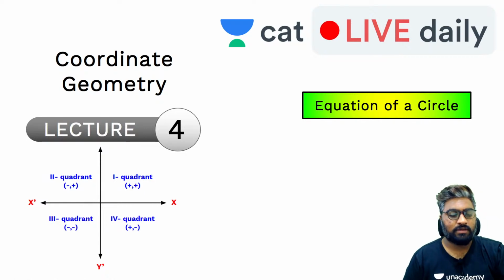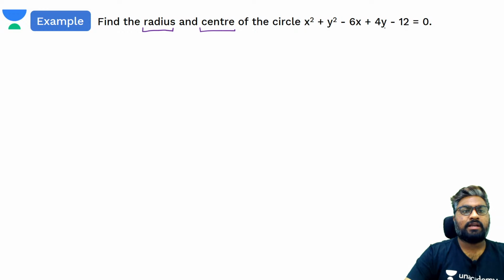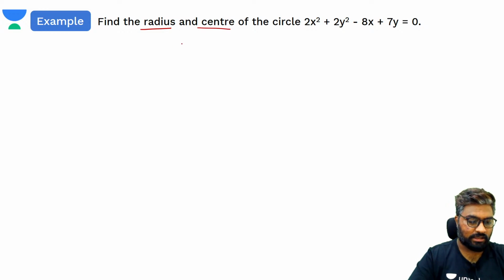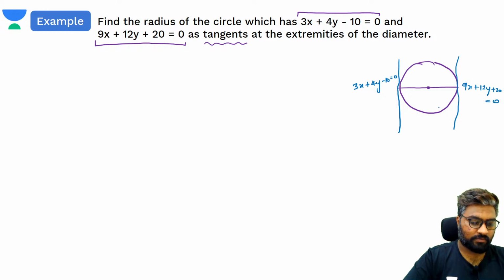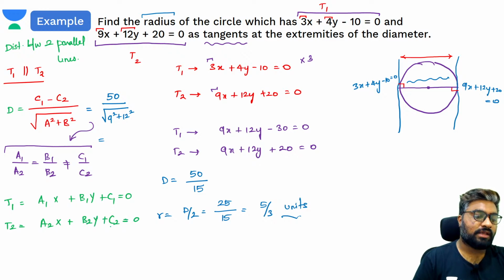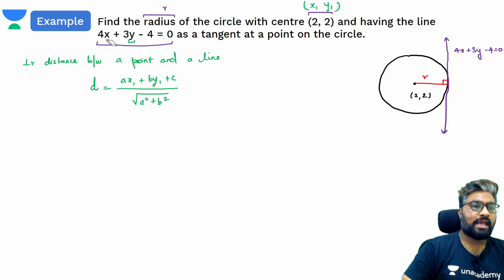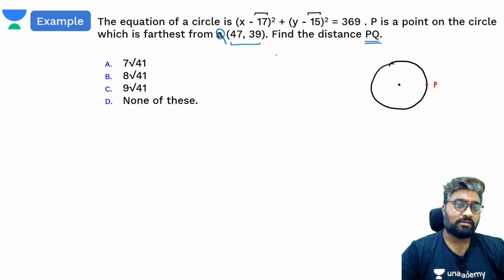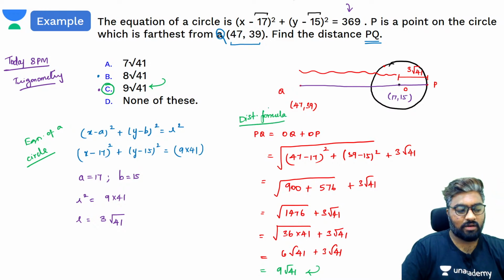Coordinate Geometry L4 l Beginner's Batch l Quant l CAT 2021/IPMAT 2021 l Amit Surana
Checkout our latest offerings In this session, Mr. Amit Surana will be teaching about Coordinate Geometry L4 from Quantitative Aptitude for CAT 2021/IPMAT 2021.

Geometry is one of the most weighted sections of Quantitative Ability in CAT, as well as IPMAT, and other management entrance tests like XAT, SNAP, NMAT, GMAT, and CETs. It takes up at least 25% of the total weightage. Despite its high importance and frequency, only basic concepts are tested in most exams. In these sessions, Amit Surana will help understand every aspect of Geometry and how most questions can be answered using basic theorems and rules of shapes. This series will contain foundation concepts of Geometry, Two-dimensional Mensuration, Three-dimensional Mensuration, and Coordinate Geometry.

Great news, we are launching a new channel dedicated to helping IPMAT aspirants!

We will conduct live classes daily and also share strategic pointers on how best to crack exams for BBA and HM entrance exams!

Unacademy Subscription Benefits:
1. Learn from your favourite Educator
2. Dedicated DOUBT sessions
3. One Subscription, Unlimited Access
4. Real time interaction with Educators
5. You can ask doubts in live class
6. Limited students
7. Download the videos & watch offline

Get the GATE & ESE Iconic Advantage:
1. Personal Coach
2. Study Planner & Bi-weekly Reviews
3. Dedicated Doubt Clearing Space
4. Personalized Test Analysis
5. Study Booster Sessions
6. Preparatory Study Material
7. All the Unacademy Subscription Benefits